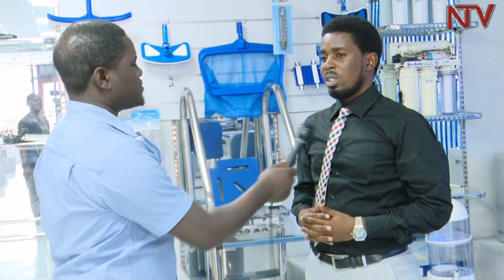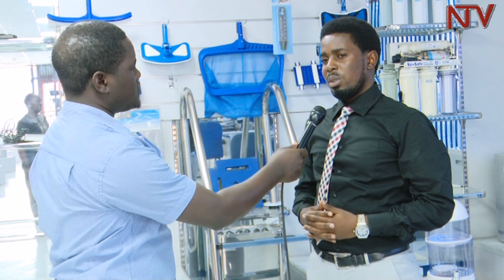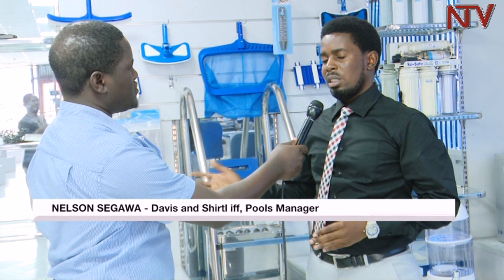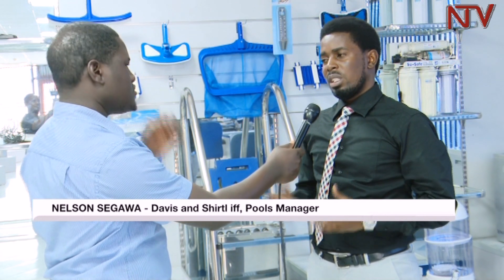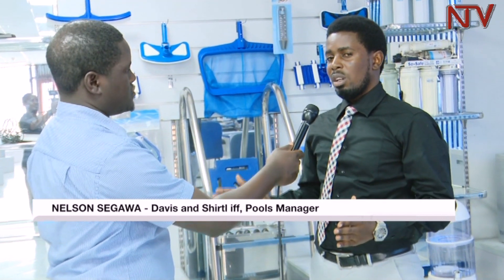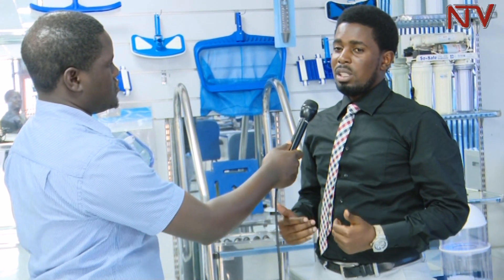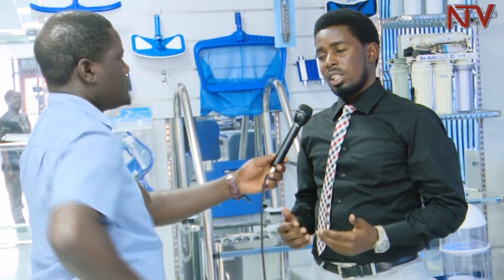Who will get Ugandans to take swimming lessons?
According to a World health Organisation report released in 2015, drowning is the third leading cause of unintentional injury death worldwide.

The report estimated that 360,000 annual drowning deaths worldwide and children made up most of the victims.

In Uganda swimming facilities are mainly at social spaces like hotels and beaches, but increasingly schools and private residences are also constructing swimming pools.

Given the increase in the number of pools the issue of swimming safety has become more relevant.